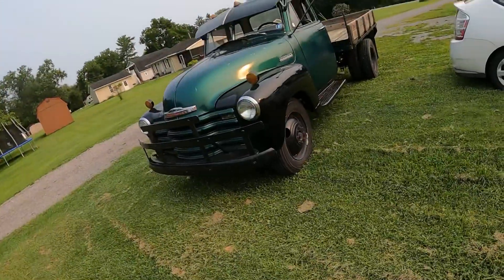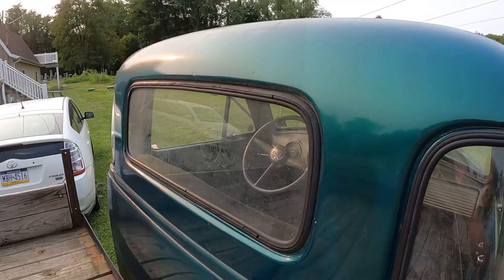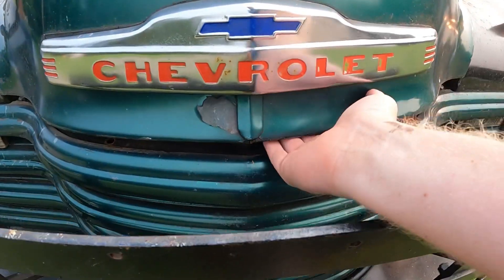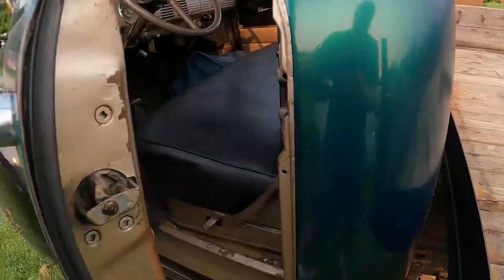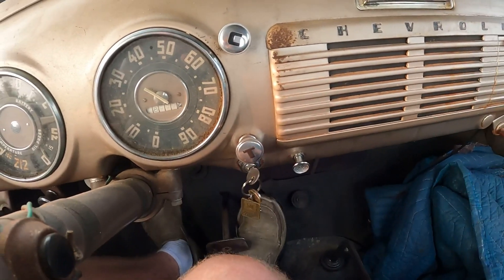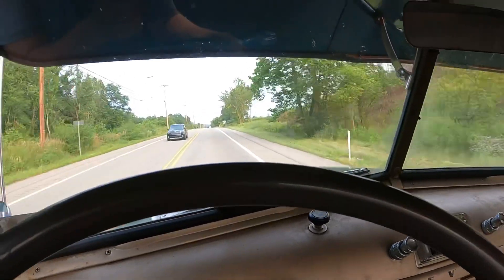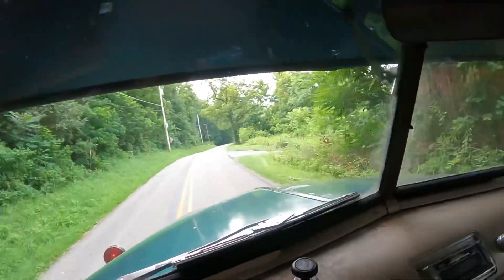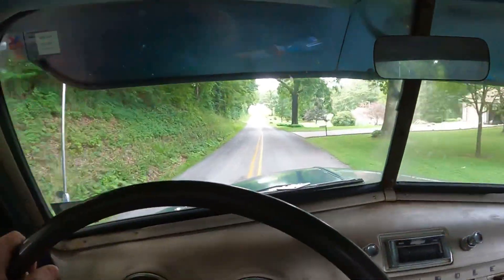My truck/ how to kick start your Vehicle if it has a manual transmission￼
I had a What is going on today people been asking if I have any Classic vehicles I have one at the moment I’ve been trying to get another one but that’s neither here nor there.  Just a random fun episode going to take a ride in the truck, and Also show how to start a vehicle with a clutch... how to kick start a clutch =) enjoy ￼